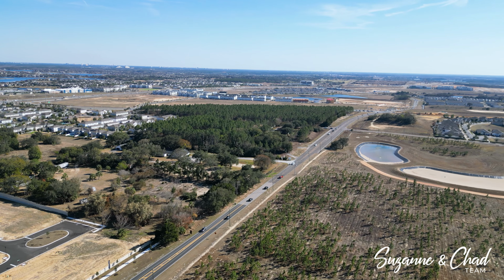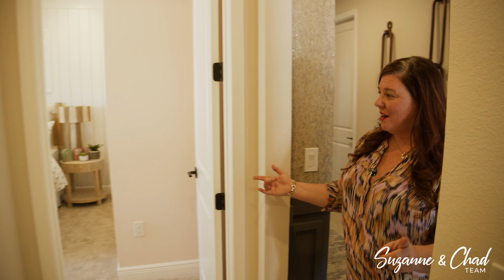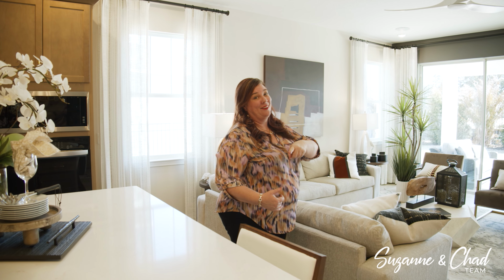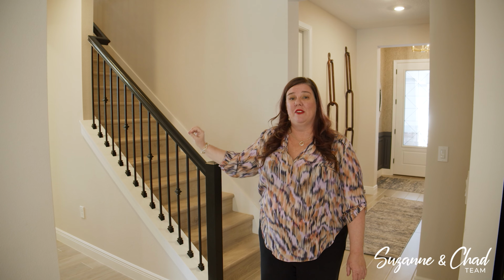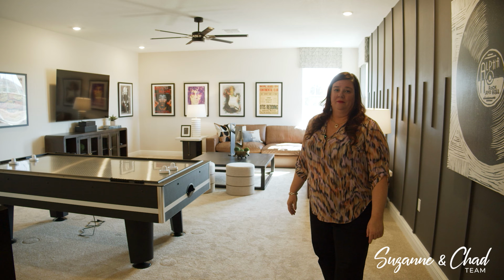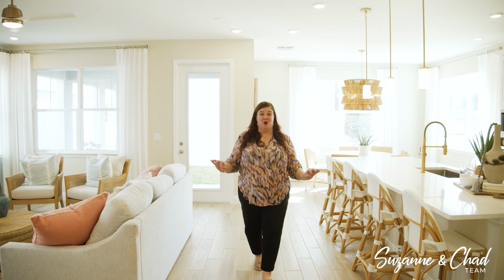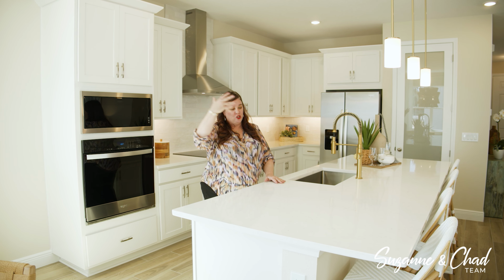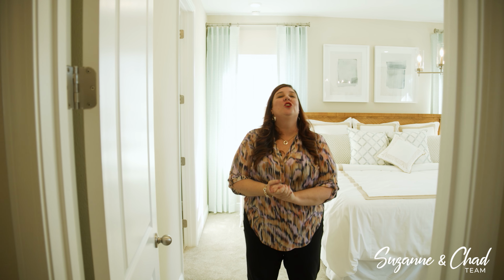Avalon Woods Tour🌴 NEW Construction Homes in Winter Garden FL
Today we’re touring TWO brand-new Dream Finders Homes models in Avalon Woods near Hamlin — one of the hottest growing areas in Winter Garden!

These homes start in the mid-$500s and offer:
✨ 3–6+ bedroom floor plans
✨ Open-concept layouts
✨ Bonus rooms & flex spaces
✨ Optional pools & spas
✨ High ceilings & tons of natural light
✨ New construction near Hamlin Town Center

In this video:
🏠 The Luxury Anna Maria Model
🏠 The Carter Bungalow Model

Perfect for:
✔️ Families
✔️ Relocating buyers
✔️ First-time homebuyers
✔️ Florida lifestyle living
✔️ Anyone wanting new construction near Disney & Orlando

We also discuss the upcoming Hamlin Meadows community right next door 👀

⏱️ Chapters:
0:00 🌴 Welcome to Avalon Woods (Winter Garden, FL)
0:16 🏡 Community Overview & Pricing
0:32 🏠 Touring TWO Model Homes Today
0:41 🏡 Anna Maria Floor Plan Overview
0:50 🛏️ Entry Bedrooms & Layout
1:09 🍽️ Kitchen & Living Area
1:41 👑 Primary Suite Tour
2:08 🧑‍💼 Office & Half Bath
2:31 🏠 Bonus Room / Upstairs Flex Space
3:01 🌴 Optional Pool & Outdoor Living
3:30 🏡 The Carter Bungalow Model
3:42 🍽️ Kitchen & Dining Layout
3:55 🚪 Open Living & Garage Access
4:18 🛏️ Upstairs Bedrooms & Laundry
4:39 👑 Primary Suite + Final Thoughts

📍 Avalon Woods | Winter Garden, Florida